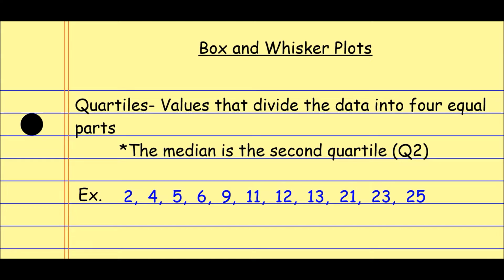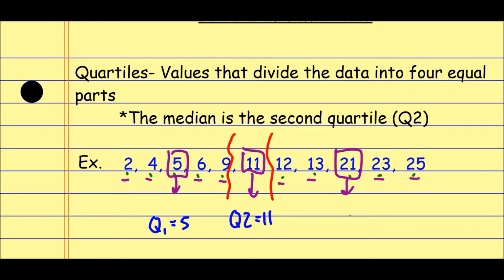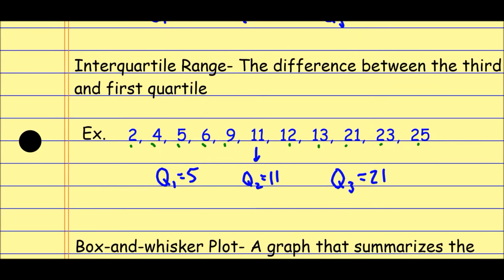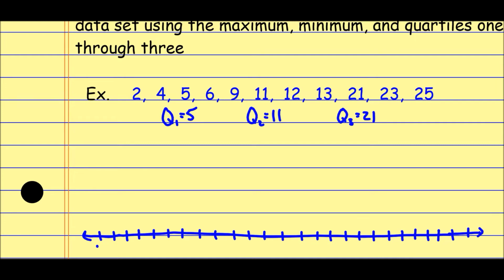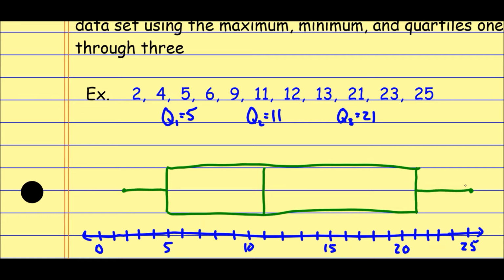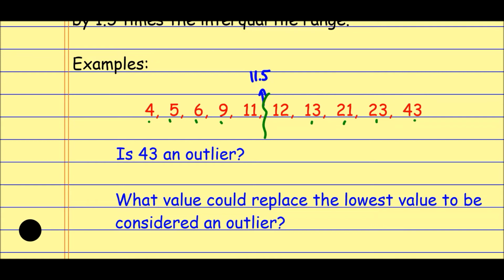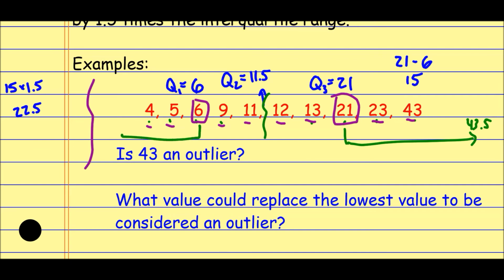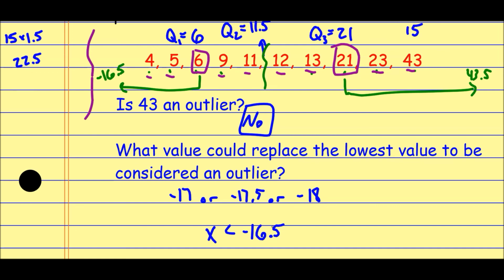Box and Whisker Plots New